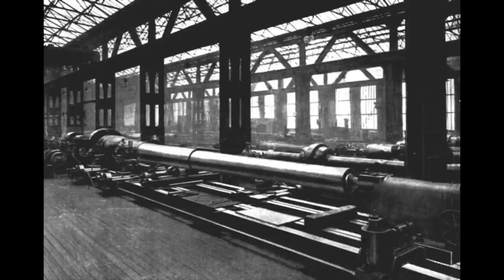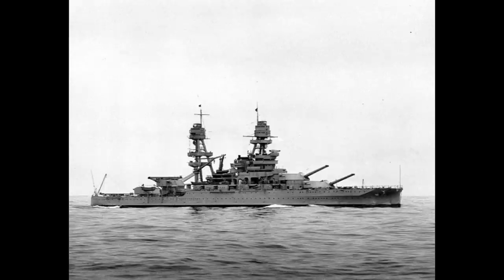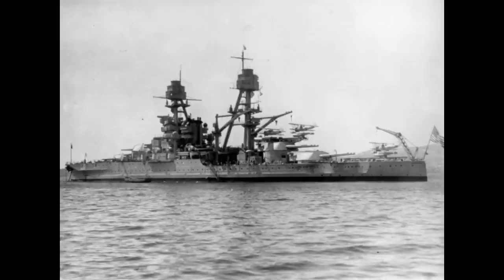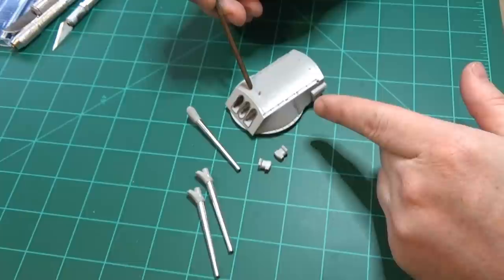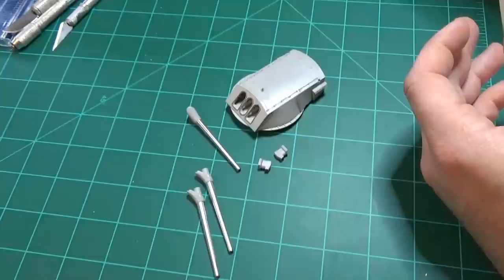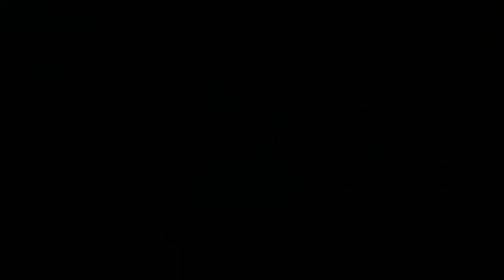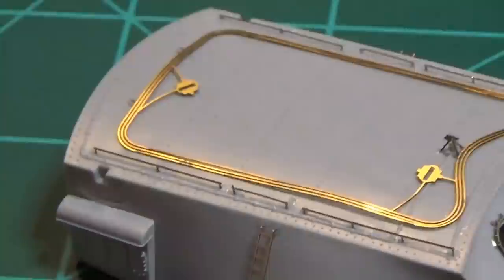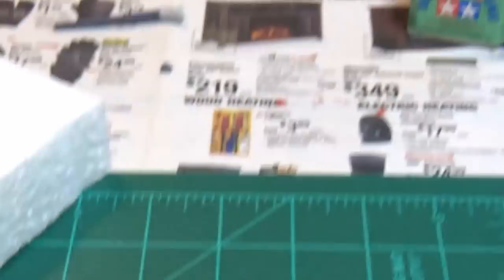USS Arizona by Trumpeter 1/200 Scale Build Video 6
THE GUN SHOW!

This episode is all about the main gun batteries on our Arizona build. Sorry this video was so long in coming. I had a very busy work schedule and was then rendered useless by the flu for a couple weeks.

Music is used with their permission by "The Midwestern"